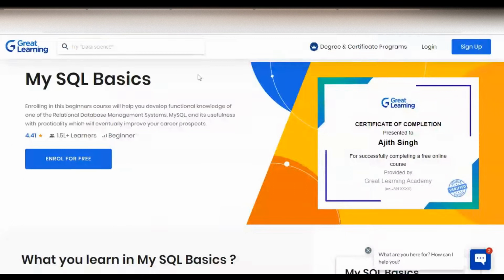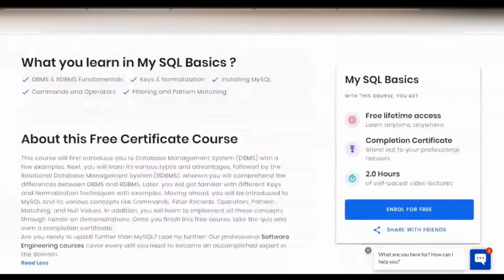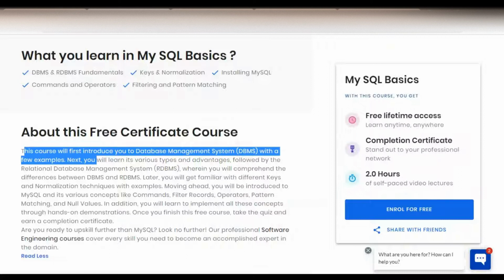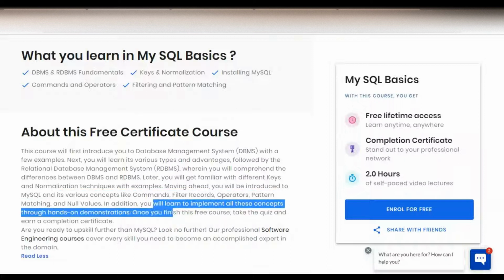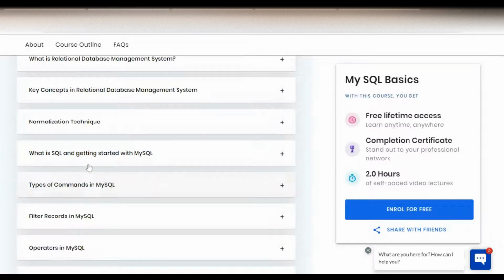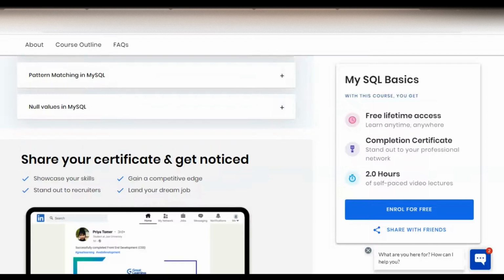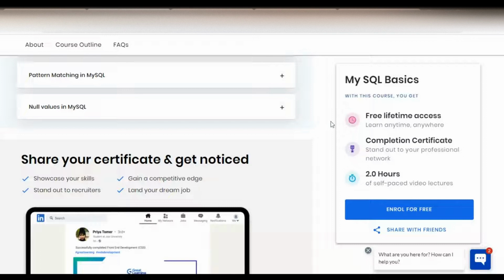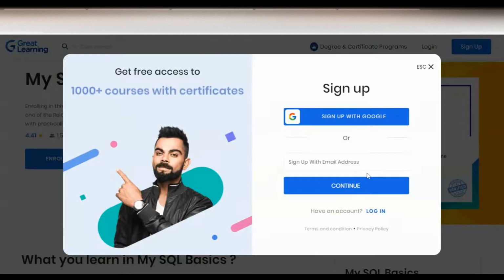MySQL Basics certification courses | SQL Tutorial for beginners | SQL for Data Analysis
This video is regarding the  free certification courses in SQL basics. These certificate will boost your career. This SQL certification is offered by Great Learning. This certification is free online certification course.

Course Syllabus
Introduction To Database Management System
Types of Database Management System
What is Relational Database Management System?
Key Concepts in Relational Database Management System
Normalization Technique
What is SQL and getting started with MySQL
Types of Commands in MySQL
Filter Records in MySQL
Operators in MySQL
Pattern Matching in MySQL
Null values in MySQL

MySQL course
MySQL free courses
sql course
sql commands
sql complete course
product management course
product management courses online free
supply chain management courses online free
logistics management course
Product management
product management course online
warehouse course